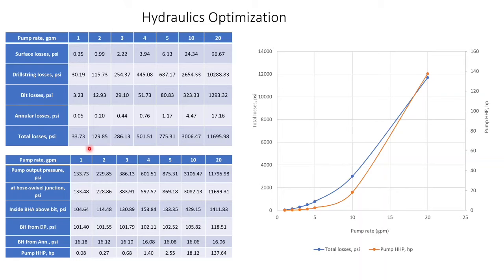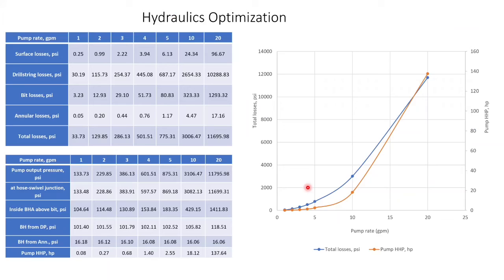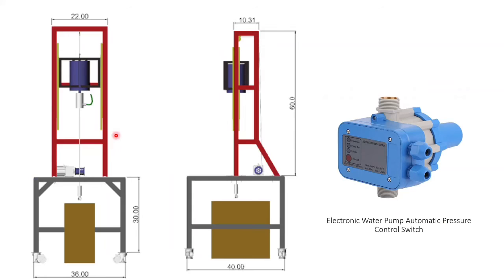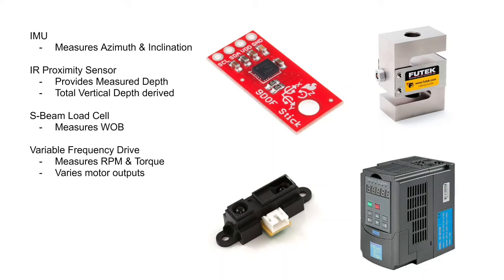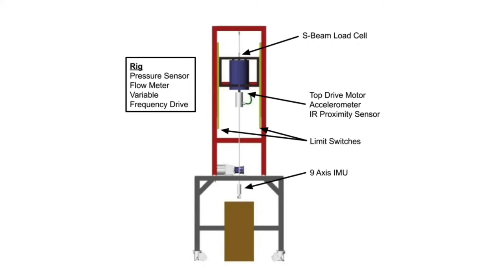2020 UH Group A Video